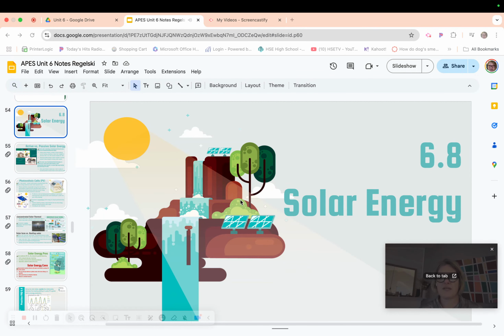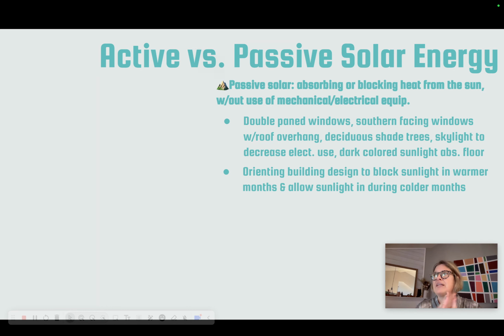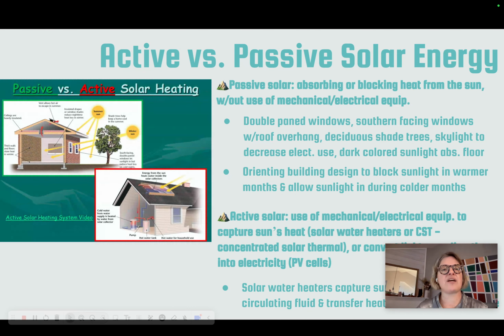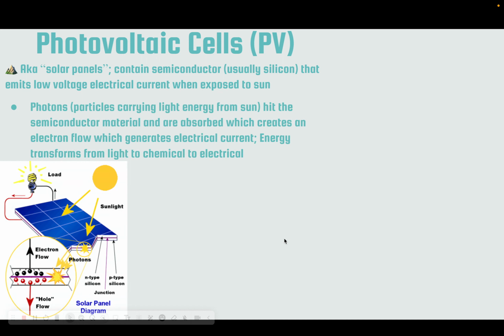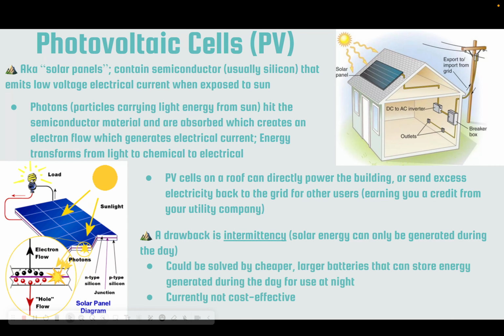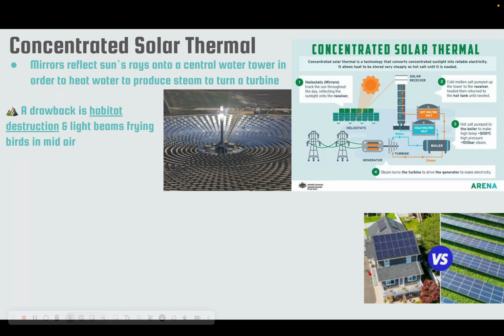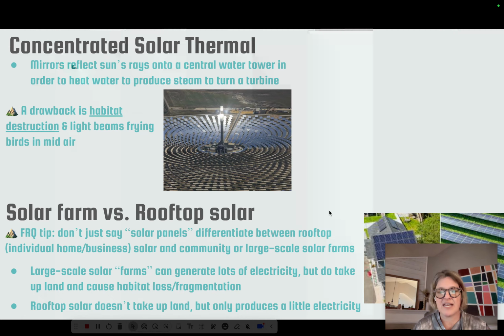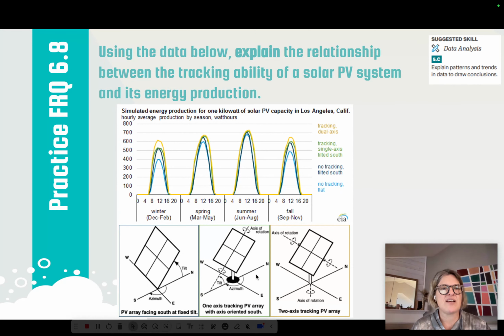6.8 Solar Energy Notes